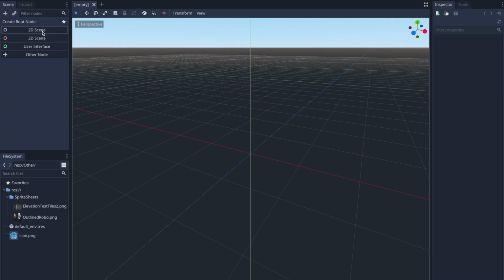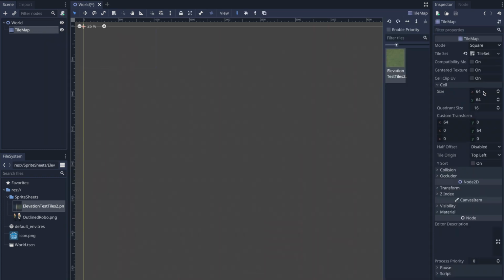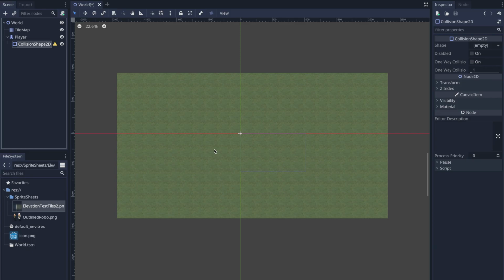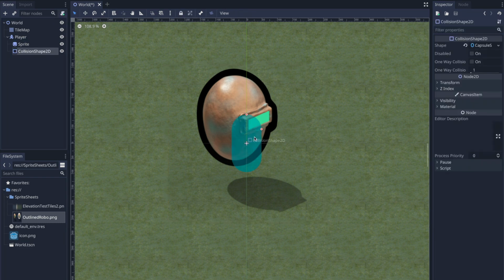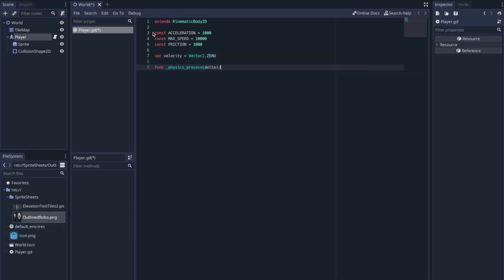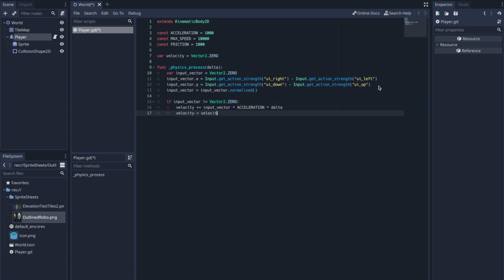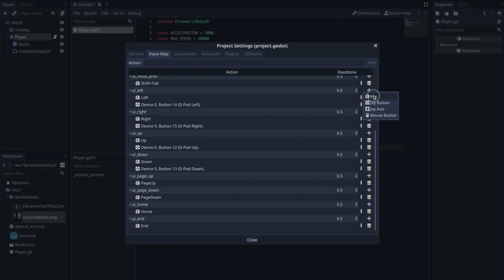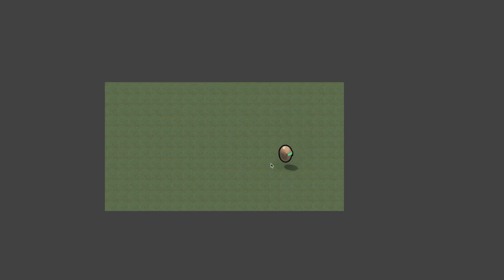Easy 2D Character Movement In Godot [WASD or Arrows] +CAMERA FOLLOW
In this beginner Godot Game Engine tutorial, I’ll show you how to implement basic character movement. By the end of this lesson you will learn how to move the character with WASD or the arrow keys. We will also implement basic camera movements that will follow the character.

About Wolfe Pacific Studios:
Wolfe Pacific Studios is the games division and is a subsidiary to Wolfe Pacific LLC. We make whatever we feel like: products, games, digital things, courses, ect. Basically anything that we are passionate about :) Wolfe Pacific also owns Coaster Cubes and 3D Printer Academy. Steven Wolfe (me) is the owner (and only full time employee) of Wolfe Pacific LLC and he hires contract employees on an as needed basis :)

CODE:

extends KinematicBody2D

const ACCELERATION = 1000
const MAX_SPEED = 10000
const FRICTION = 1000

var velocity = Vector2.ZERO

func _physics_process(delta):
 var input_vector = Vector2.ZERO
 input_vector.x = Input.get_action_strength("ui_right") - Input.get_action_strength("ui_left")
 input_vector.y = Input.get_action_strength("ui_down") - Input.get_action_strength("ui_up")
 input_vector = input_vector.normalized()

 if input_vector != Vector2.ZERO:
  velocity += input_vector * ACCELERATION * delta
  velocity = velocity.clamped(MAX_SPEED * delta)
 else:
  velocity = velocity.move_toward(Vector2.ZERO, FRICTION * delta)

 move_and_slide(velocity)

HeartBeast
DevDuck
Game Endeavor